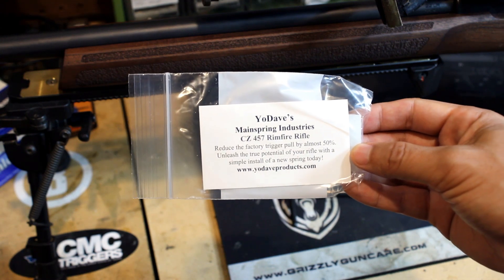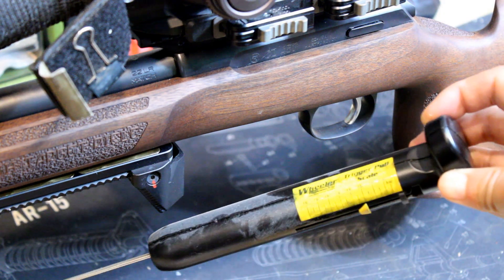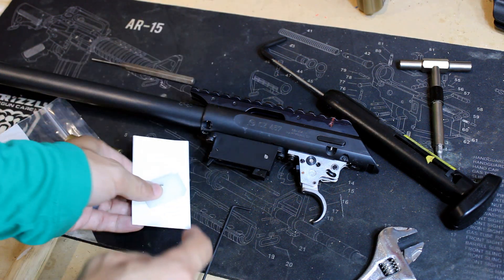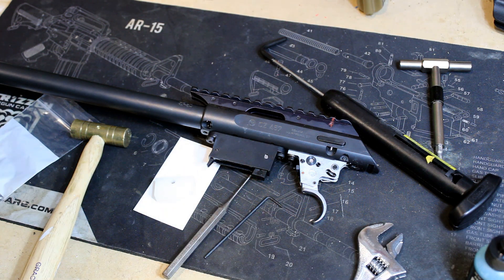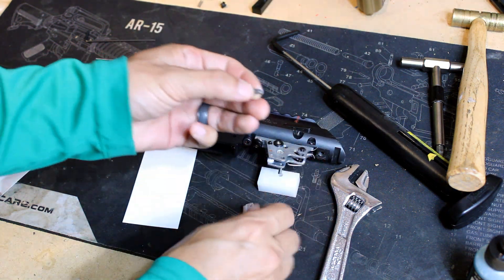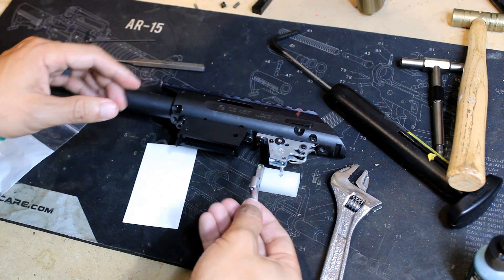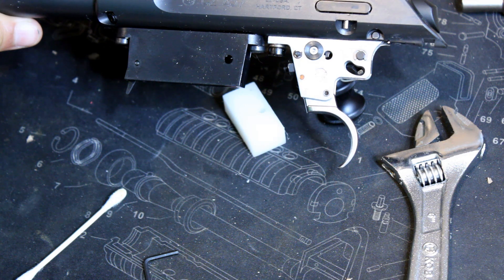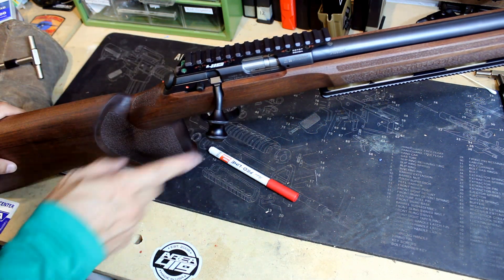CZ 457 MTR Part Six: Installing the YoDave's Spring.